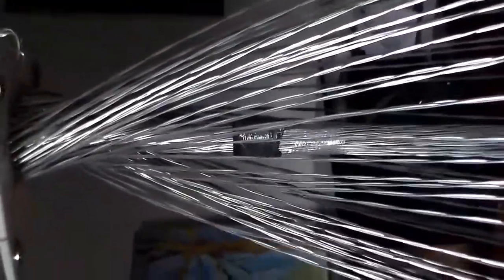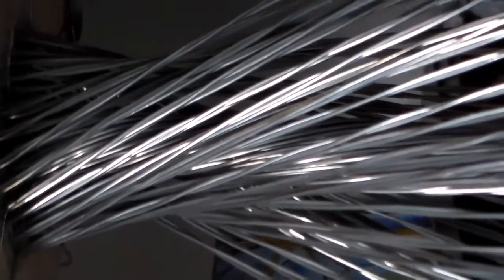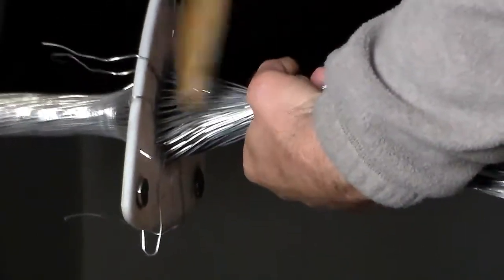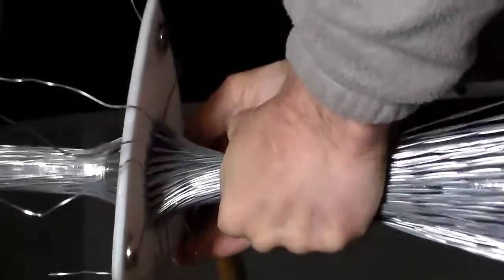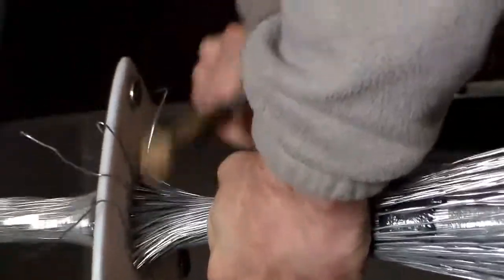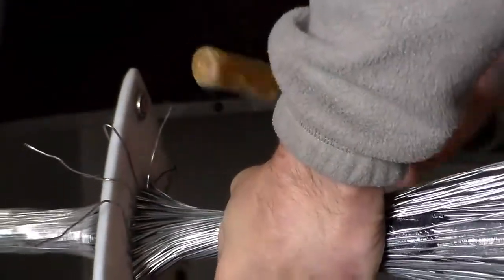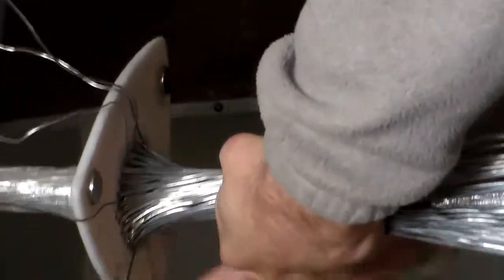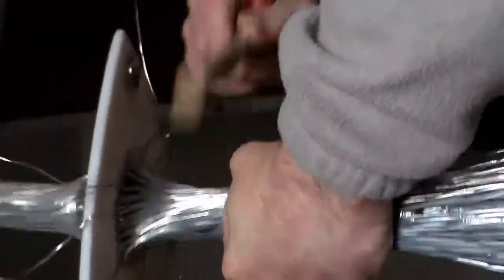Multi trunk 12